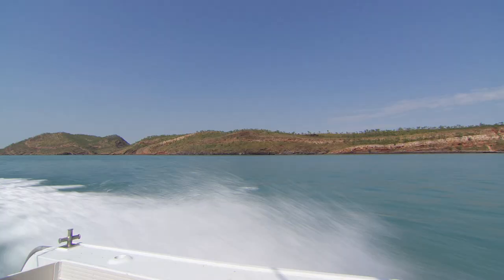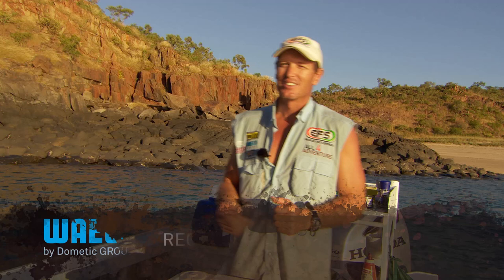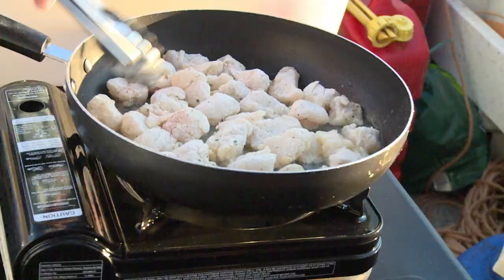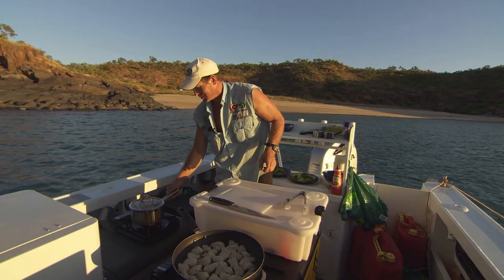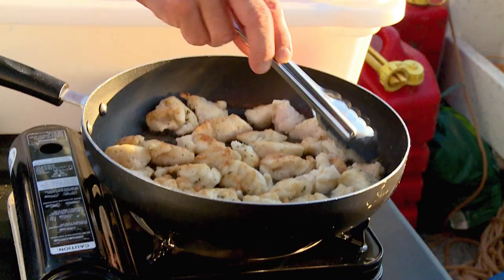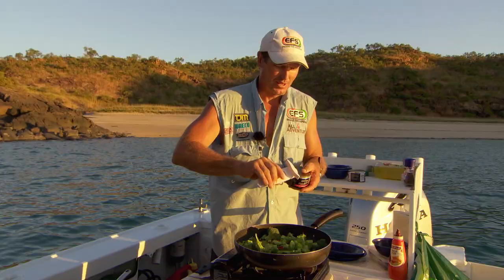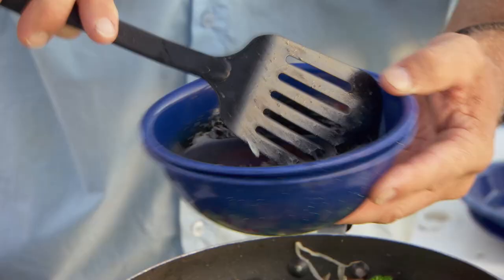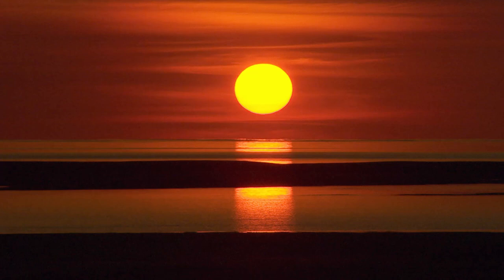Reef Fish Stir Fry: Bush Cook'n ► All 4 Adventure TV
Jase turns the afternoon's catch into the evening's dinner on board the boat.

Reef Fish Stir Fry Ingredients ►
Fish pieces, fish mix - flour, some herbs, onion, garlic, capsicum, broccoli, spring onion, bamboo shoots, noodles, sauce - hoisin sauce, soy sauce, sweet chilli

About All 4 Adventure Series 6: The Rugged North ►
The Rugged North sees Jason Andrews and Simon Anderson heading out for another wild adventure starting in the remotest areas of Western Australia’s Kimberley region and spanning right across the Northern Territory and into Queensland's Gulf country. The 4WDs get a punishing as the guys tackle tracks that haven’t been travelled in years, and then the boys take to the water for some long distance runs off-shore and a heart-stopping ride through the treacherous Horizontal Waterfalls. There's plenty of fishing action, as well as spectacular scenery and fascinating history.